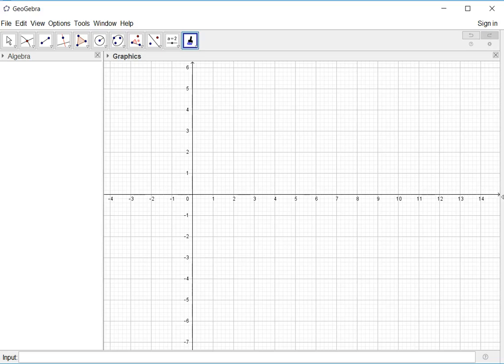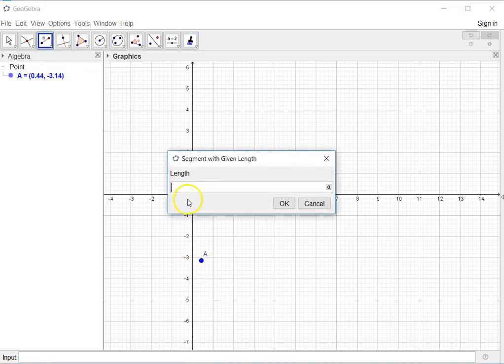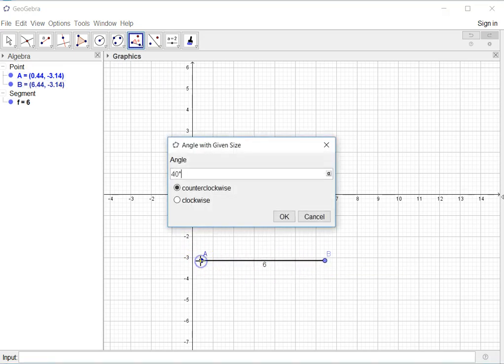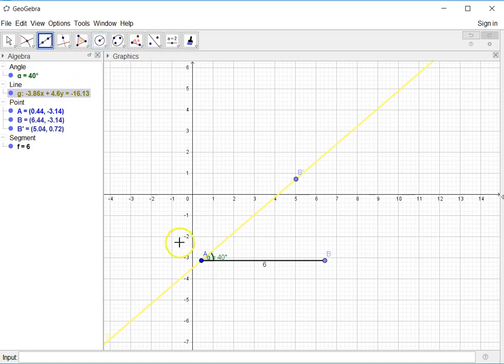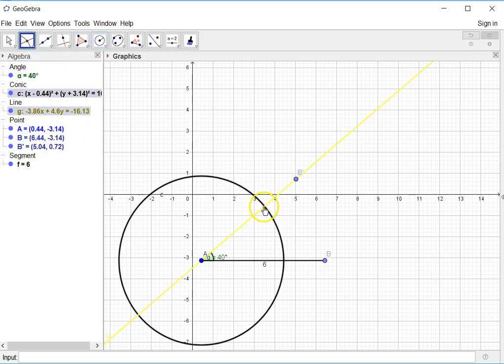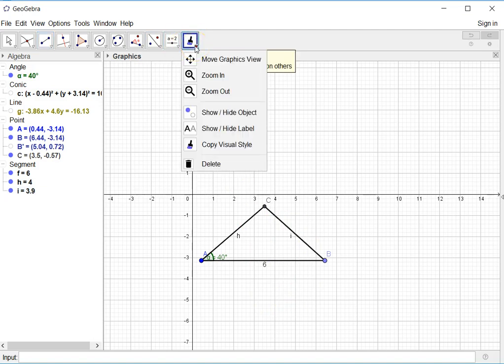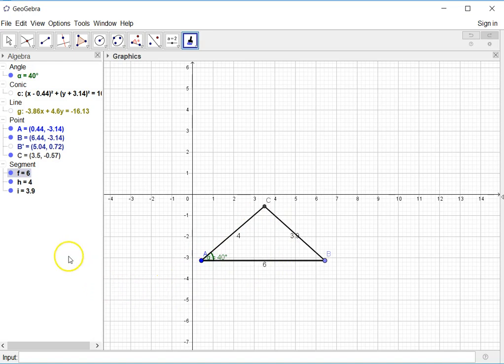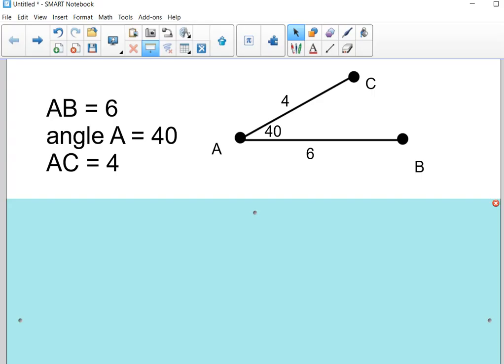side angle side geogebra